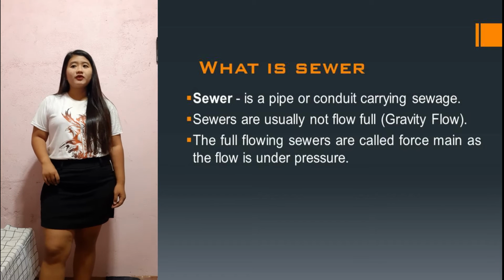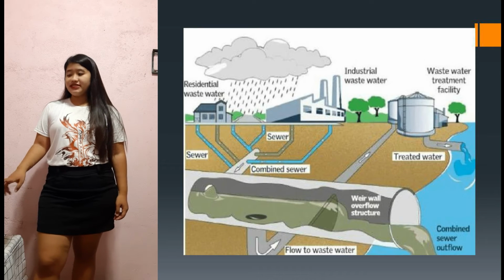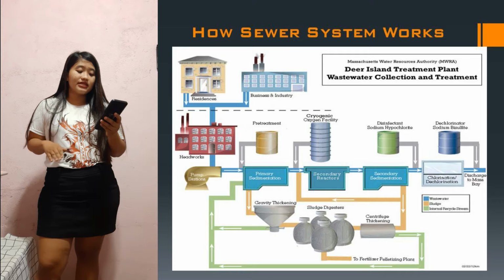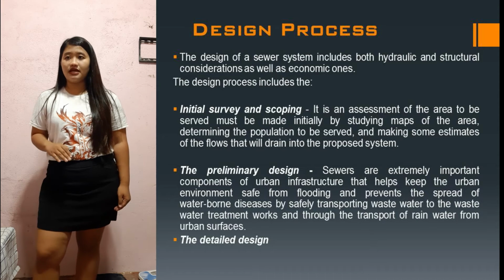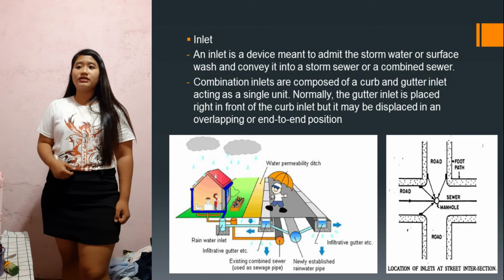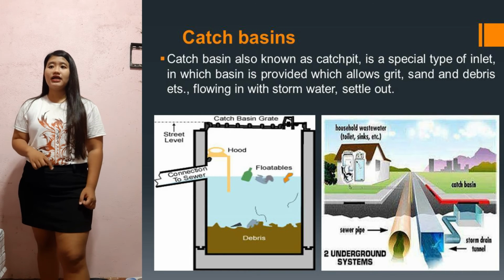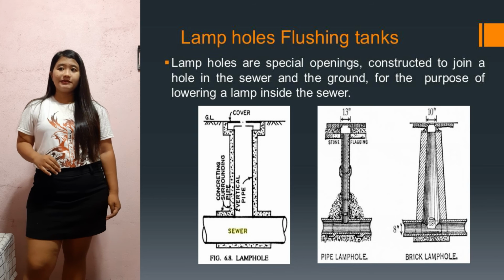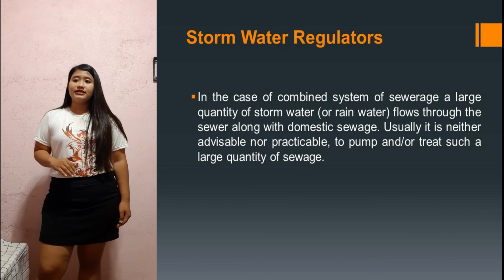ELEC 3 - SEWER SYSTEMS, APPURTENANCES, CONSTRUCTION AND MAINTENANCE